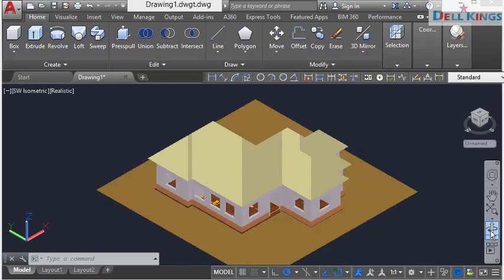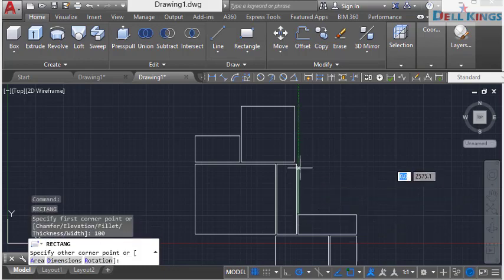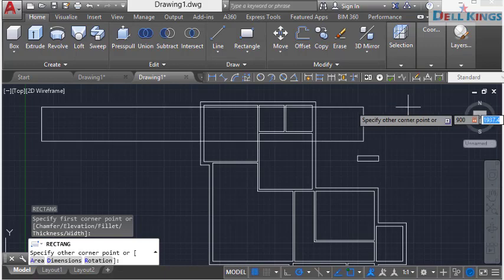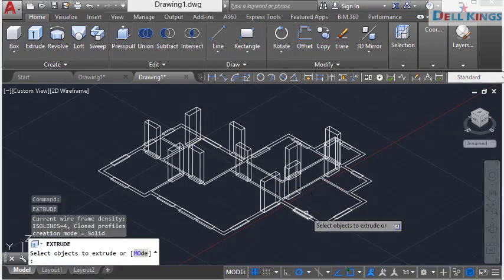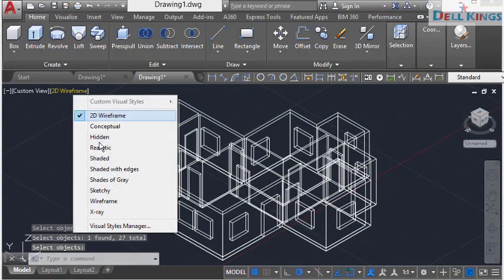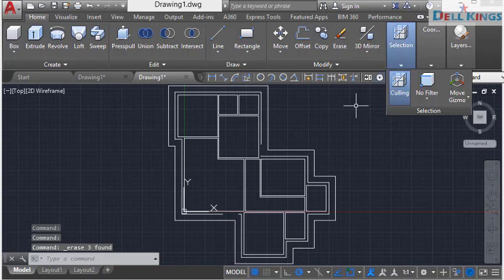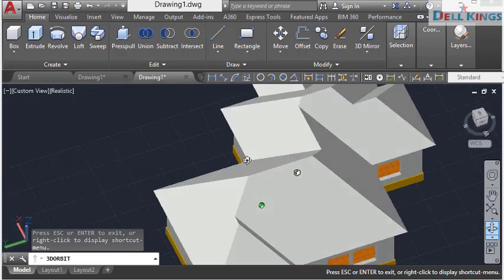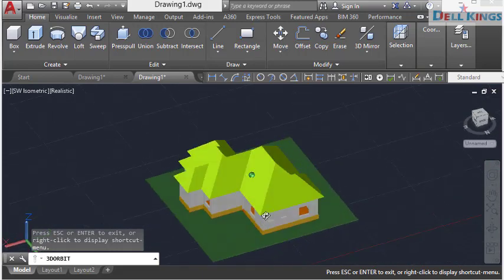How to model a 3D house from scratch to finish in AutoCAD 3D modeling.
In this video you will learn how to draw a floor plan in 2D for a building and then convert it to 3D in AutoCAD with presspull command and substracting to create doors and windows, and also using the extrude command to create the roof of the building in AutoCAD.

Incase of any questions on this drawing, you can ask your question in the comments box. Thank you.